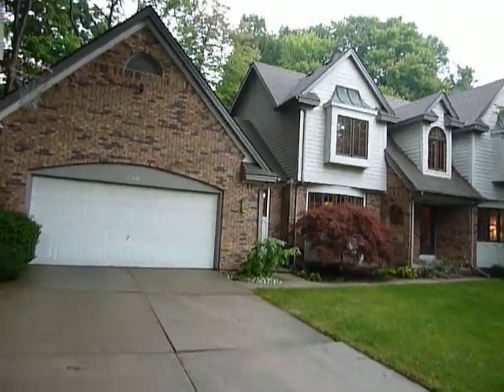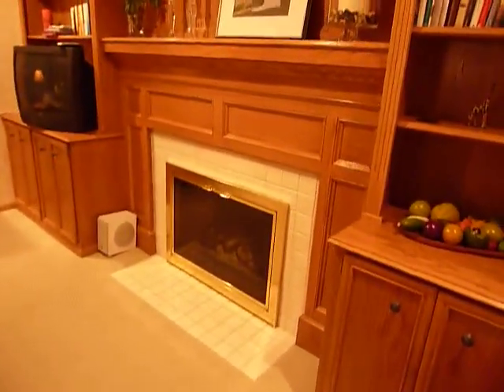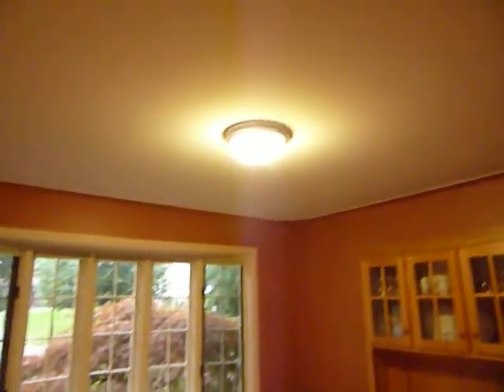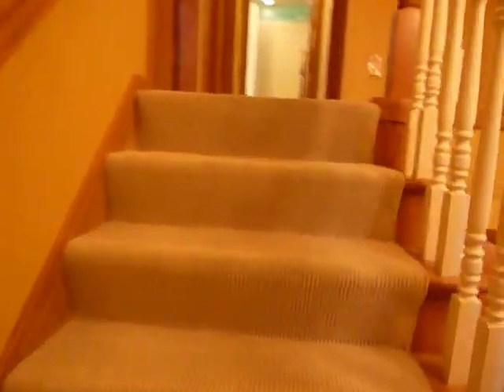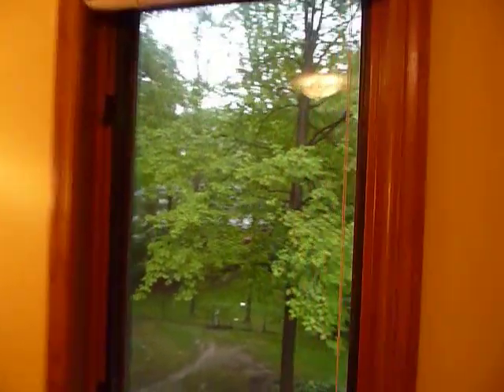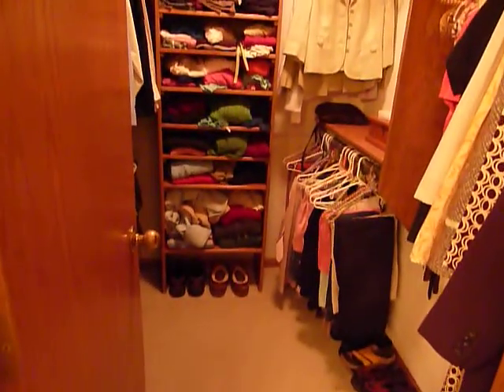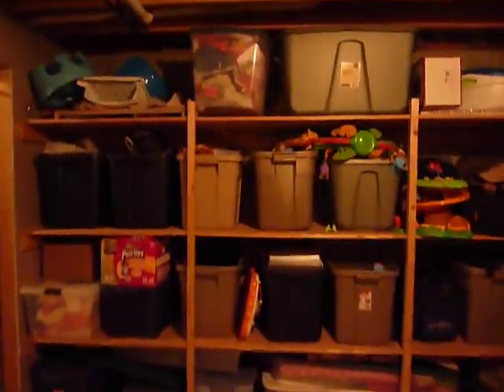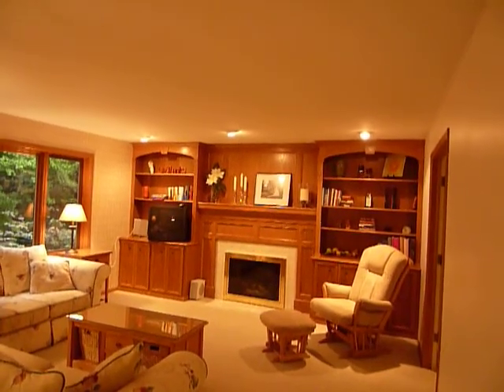SOLD Grand Rapids Real Estate Home Video Tour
for more Grand Rapids homes